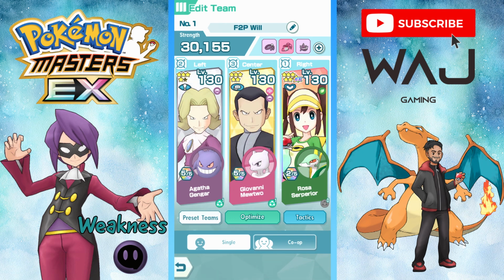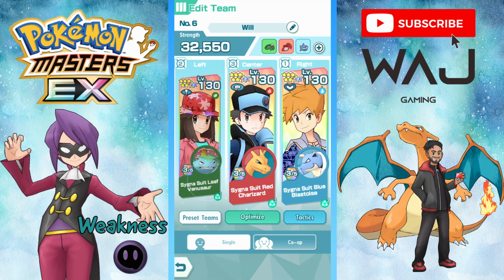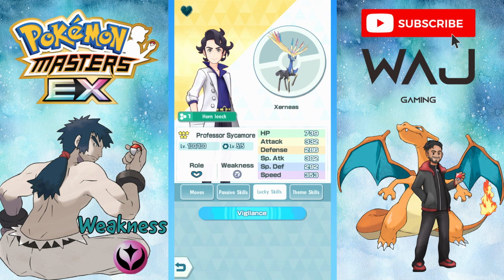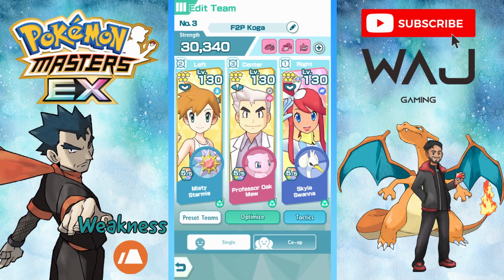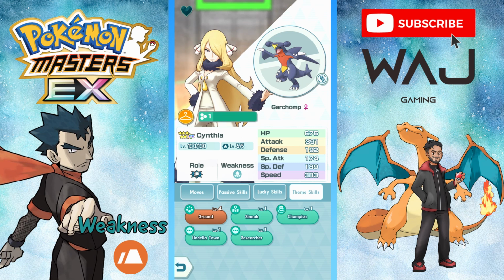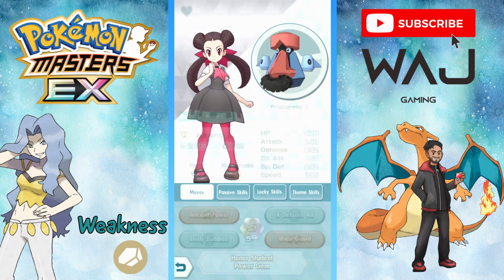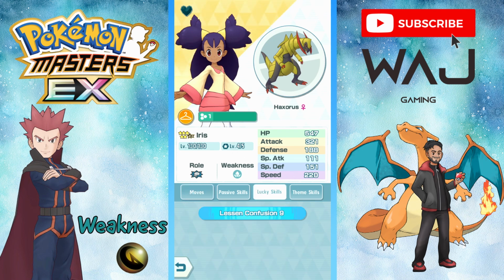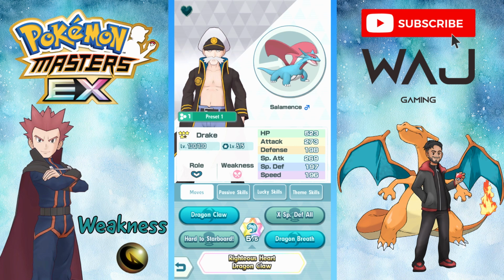JOHTO MASTER MODE PREP - WEEK 3 | POKEMON MASTERS EX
As promised I will be doing master mode prep series every Sundays! In this series I will go through all my F2P teams that I will be using in the Johto Master Mode for 3900 points. I will also be going through my max 7500 points team for the Johto Master Mode. As part of the video I will explain what teams I will be using, along with what sync grids, theme skills, and lucky skills I expect to use and give you my reasons why. So that you can achieve 1500 points in each stage in this weeks champion stadium. This should help you gain the required amount of points that you need in the Johto Master Mode, champion stadium stage in Pokemon Masters EX.